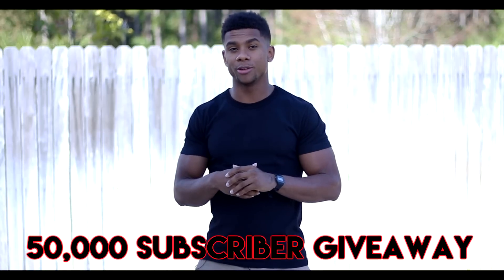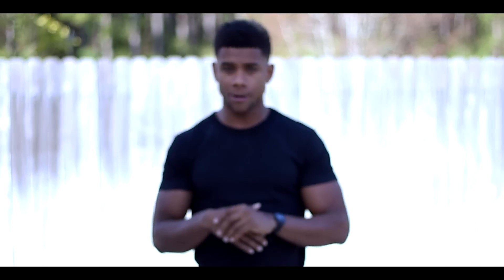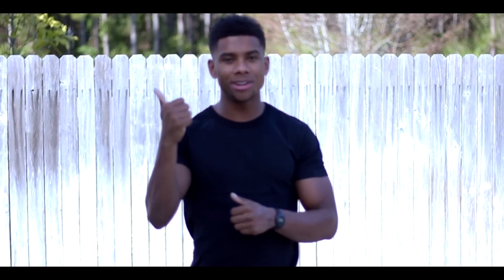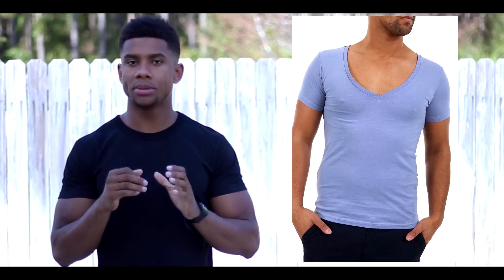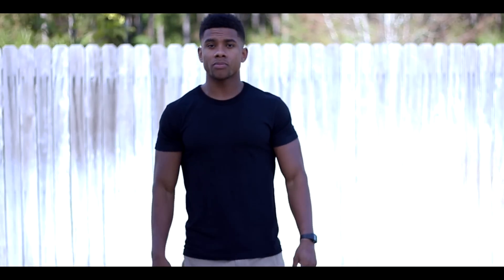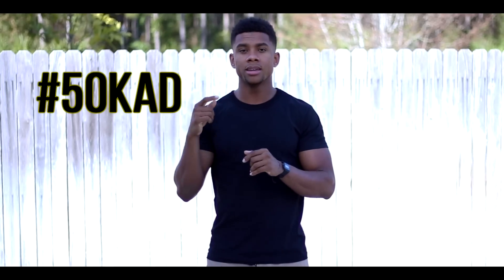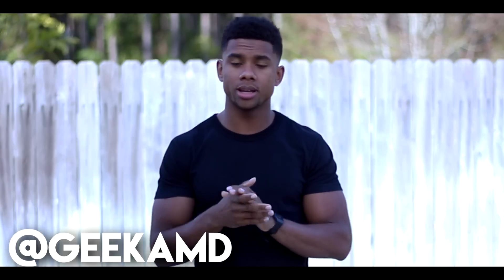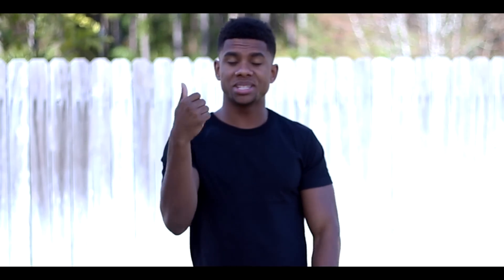How to Look Awesome and Muscular in a T-Shirt